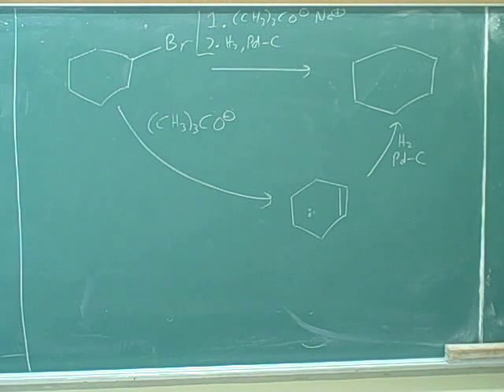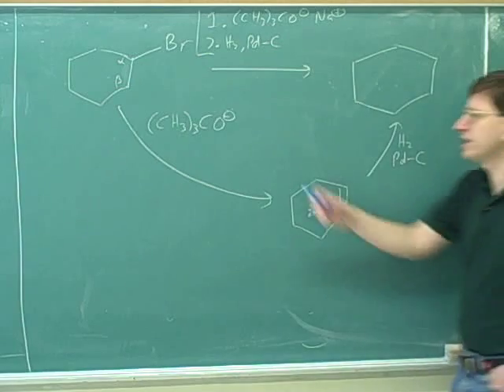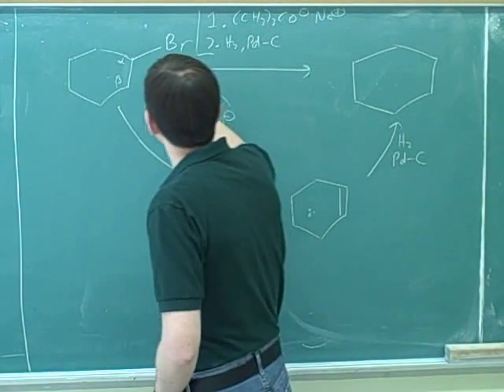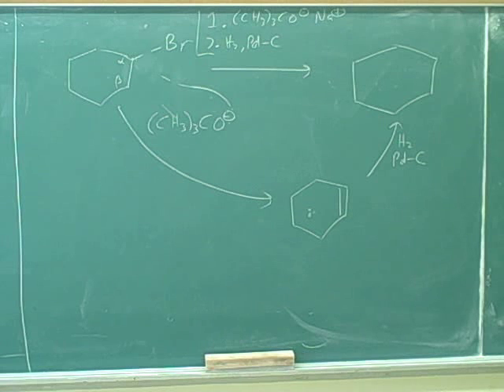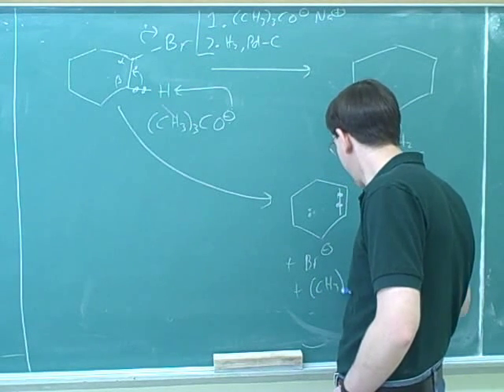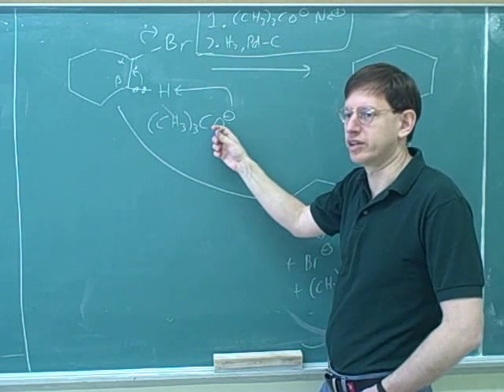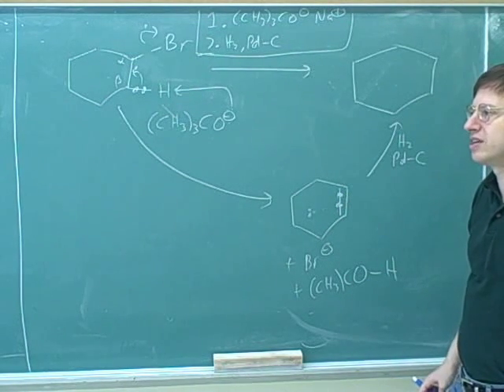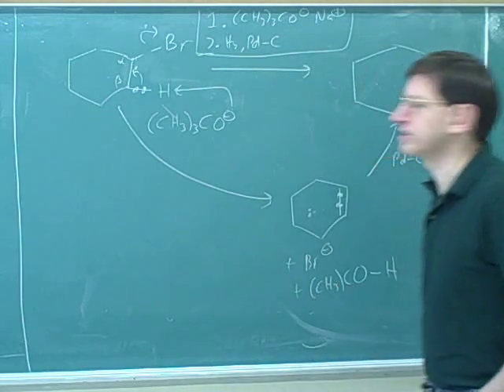Addition to alkenes: H2, HX, H2O (3)